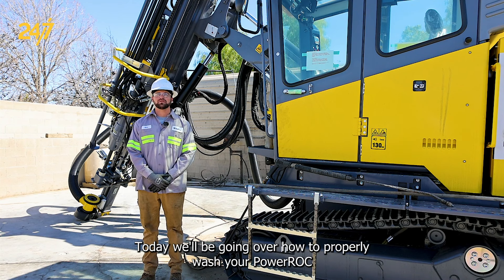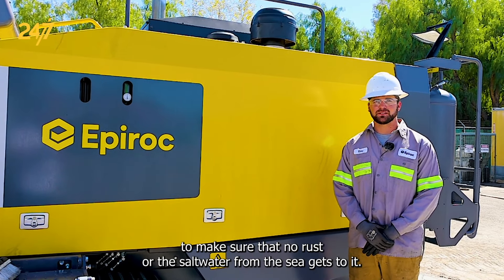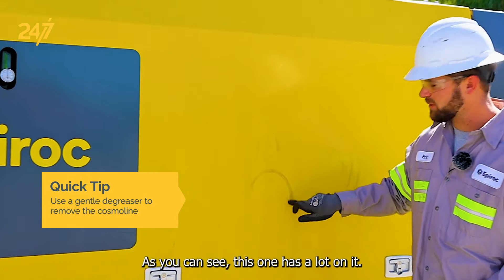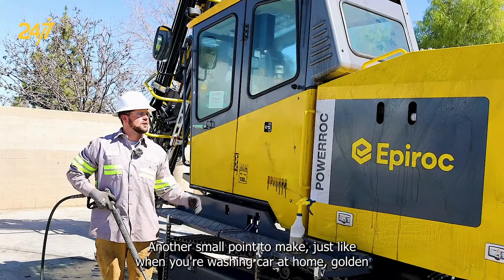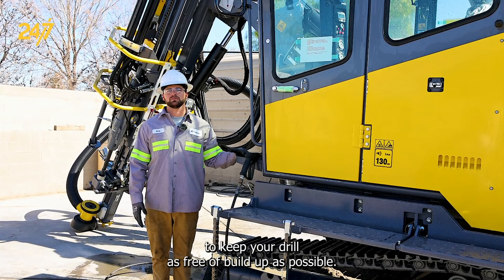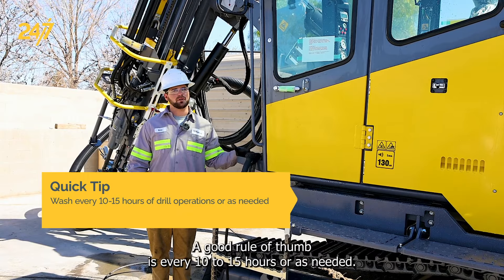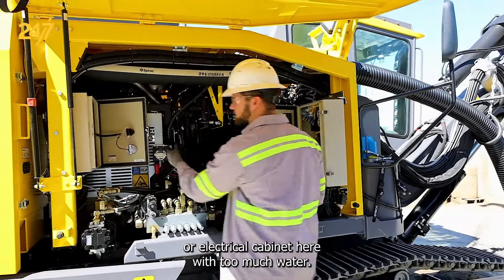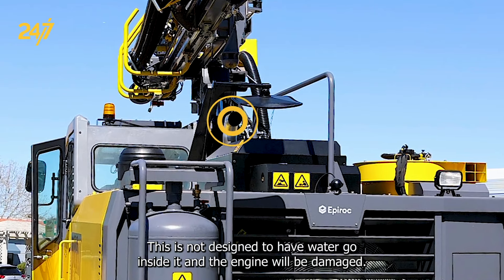How to properly wash a drill: tips and tricks | PowerROC T35 | PowerROC T45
In this Epiroc 24/7 video, Eric Rios, Service Manager, shares valuable tips and tricks on how to properly wash your PowerROC T45 and PowerROC T35 drill. Discover the recommended approach to remove cosmoline and dirt without damaging the paint. Learn how to methodically clean the drill while taking precautions to avoid excess water in sensitive areas, such as the electrical cabinet.

Applies to the following models:
PowerROC T35 | PowerROC T45